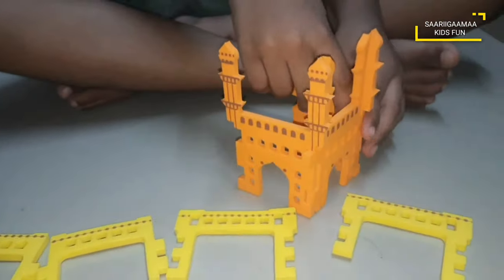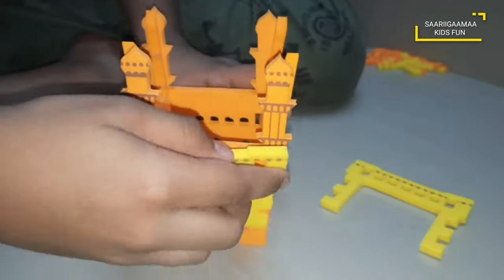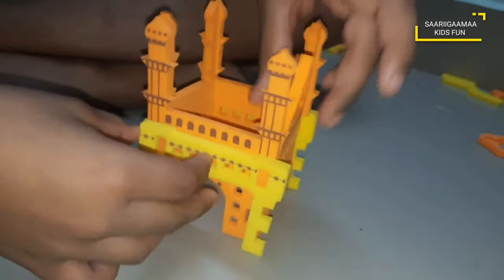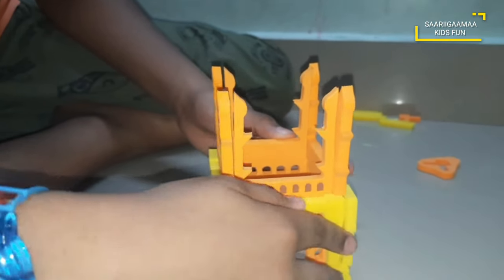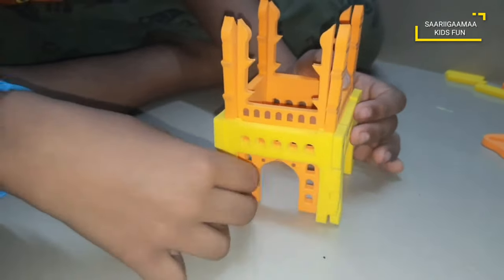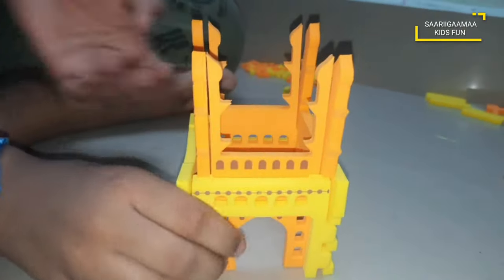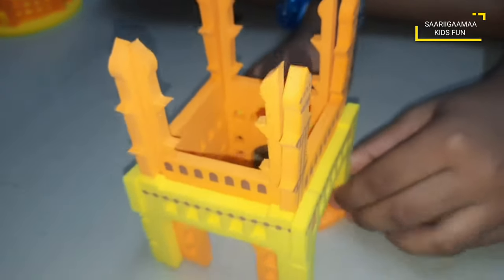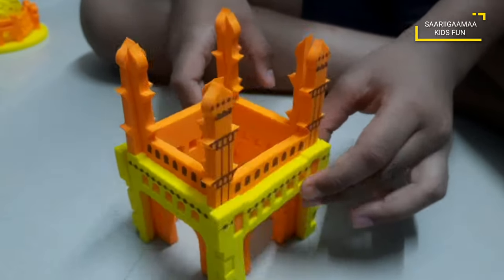Historical Monuments of India | Charminar | Hyderabad | How to make Charminar at home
In this episode, we are going to learn about Charminar, Hyderabad 1st multistorey building.
This product is from Imagimake's Monuments of India.

What will your kids learn from this video ??

1. How will charminar look like? 🤔
2. Where is charminar located ?
3. When was charminar built ?
4. What does Charminar denotes ?
5. Who commissioned Charminar ?
6. which fort is secretly connected to charminar ?
7. which animal is carved on charminar ?

Come join with us in our fun learning journey to  teach the historic monuments of India in an easier way 😀🙌

Please check the link below to get to know about imagimake's wide range of products 👇